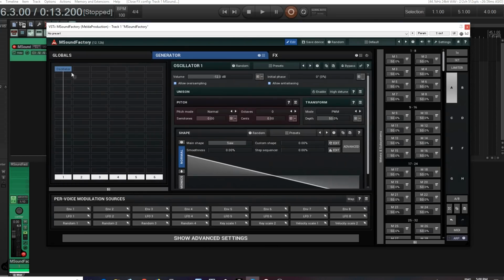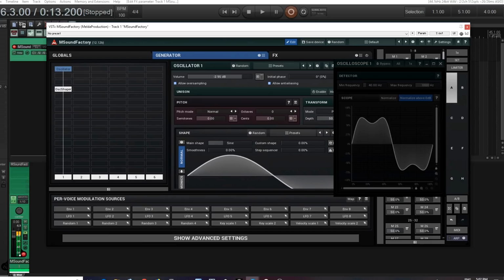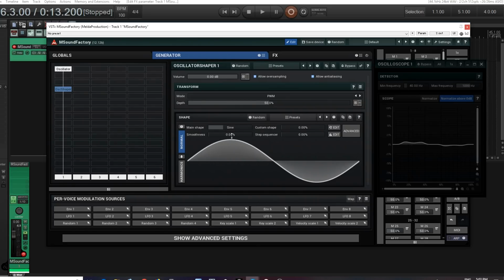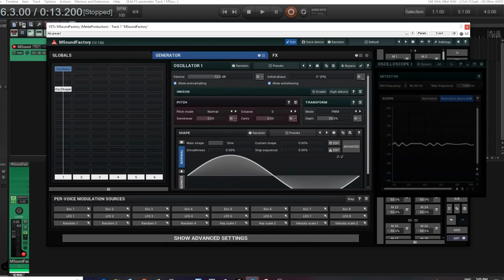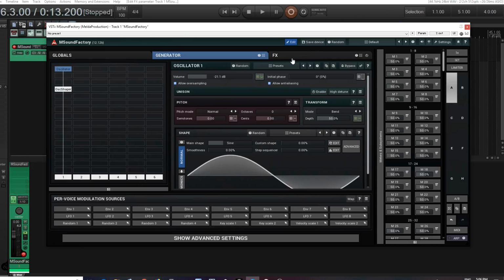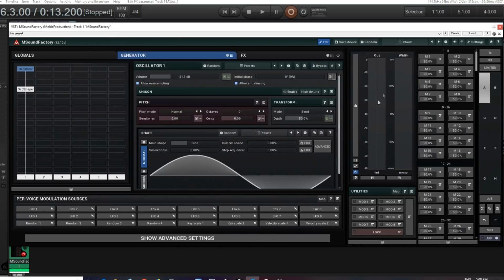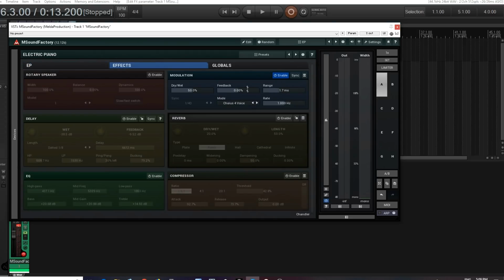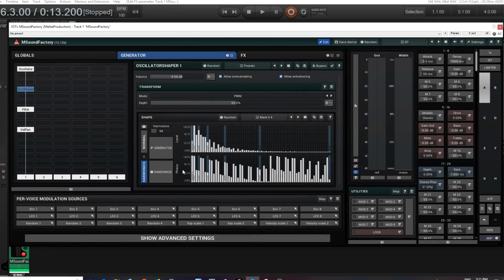MSoundfactory Oscillator Shaper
In this video I'm going over the Oscillator Shaper module from MSoundfactory. This can be used in combination with various sound sources to produce all sorts of interesting sounds. It can not only create synthetic sounds, but also some that sound fairly organic. It can do all this without consuming tons of CPU also. If you have any questions please leave them below.